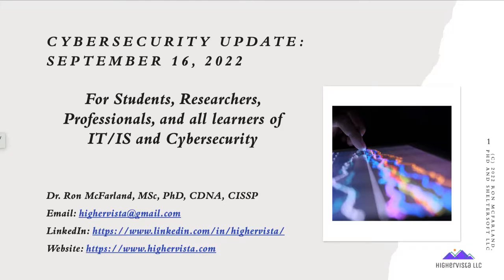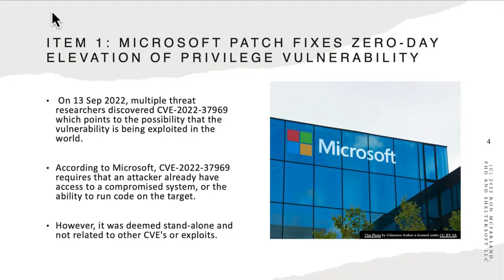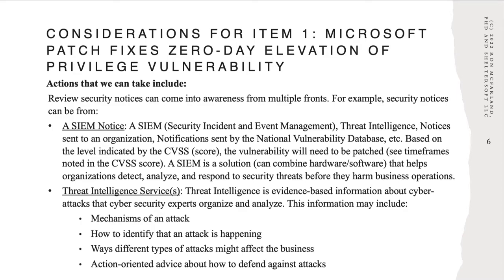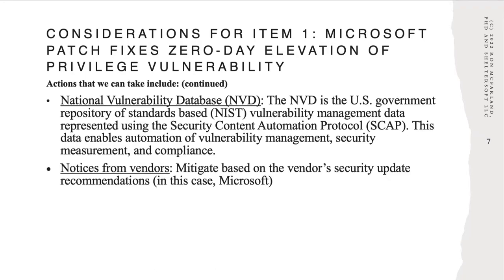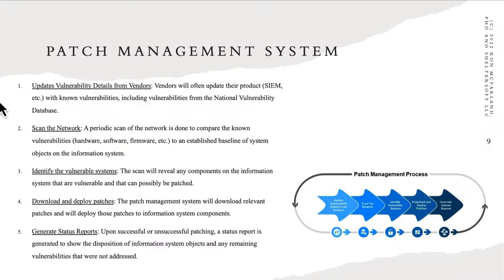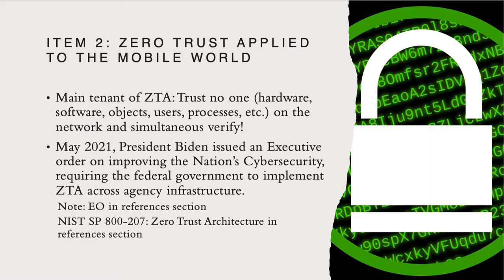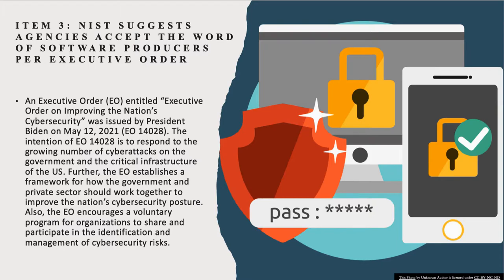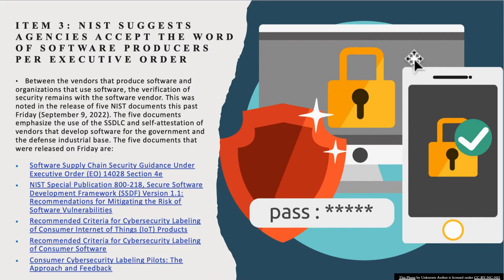Cybersecurity Update September 16 2022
About the “Cybersecurity Update:”

The Cybersecurity Update is a periodic post in Medium and contains news about Cybersecurity, Information Technology, Network Security, and Securing our IoT/SCADA Networks and Databases.

Aside from the news being presented, a discussion of approaches that a cybersecurity professional (or individual) can take pertaining to the updates is also discussed. The intention is to not only bring you the cybersecurity news, but to also discuss with you possible strategies of addressing items posted in the cybersecurity update.

Please follow along. Please send me any additional suggestions for addressing any of the updates, suggestions for videos/content that you’d like to see/read, or just keep in contact. My info is provided below.

TOPICS TODAY INCLUDE:

1. Microsoft Patch Fixes Zero-Day Elevation of Privilege Vulnerability
2. Zero Trust Applied to the Mobile World
3. NIST Suggests Agencies Accept the Word of Software Producers Per Executive Order

References

• NIST SP 1800-22: Mobile Device Security: Bring Your Own Device (BYOD) Draft
• Item 3: NIST Suggests Agencies Accept the Word of Software Producers Per Executive Order
• Software Supply Chain Security Guidance Under Executive Order (EO) 14028 Section 4e
• NIST Special Publication 800-218, Secure Software Development Framework (SSDF) Version 1.1: Recommendations for Mitigating the Risk of Software Vulnerabilities
• Recommended Criteria for Cybersecurity Labeling of Consumer Internet of Things (IoT) Products

Ron McFarland, PhD, CISSP is a Senior Cybersecurity Consultant at CMTC (California Manufacturing Technology Consulting) in Torrance, CA. He received his doctorate from NSU’s School of Engineering and Computer Science, MSc in Computer Science from Arizona State University, and a Post-Doc graduate research program in Cyber Security Technologies from the University of Maryland. He taught Cisco CCNA (Cisco Certified Network Associate), CCNP (Cisco Certified Network Professional), CCDA (Design), CCNA-Security and other Cisco courses and was honored with the Cisco Academy Instructor (CAI) Excellence Award in 2010, 2011, and 2012 for excellence in teaching. He also holds multiple security certifications including the prestigious Certified Information Systems Security Professional (CISSP) certification and several Cisco certifications.

CONTACT Dr. Ron McFarland, PhD, MSc, CDNA, CISSP